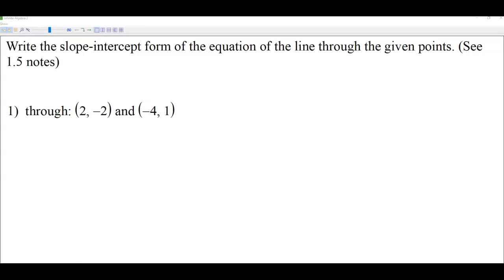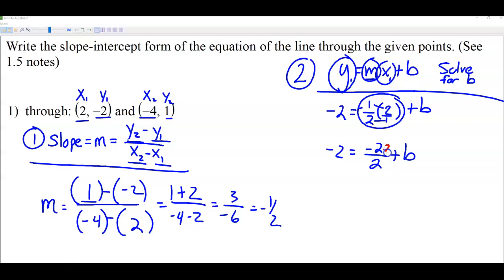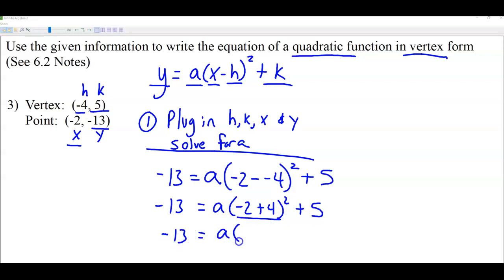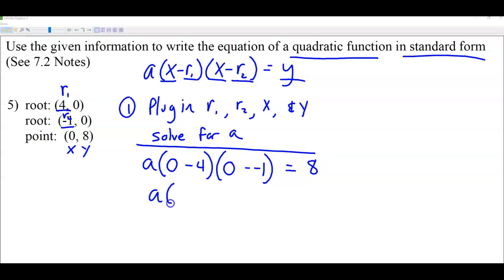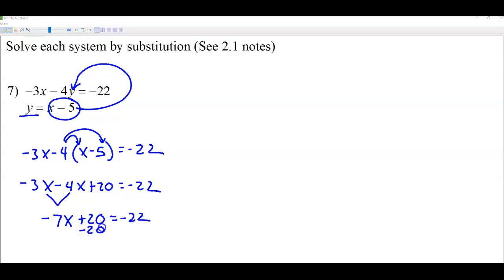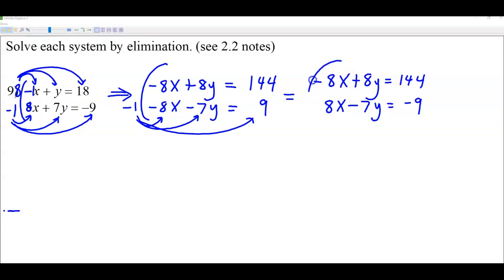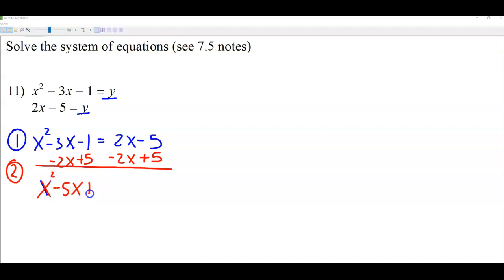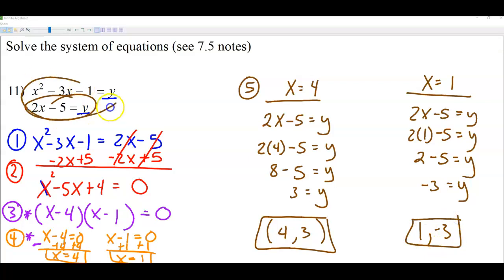Alg 2 Sem 1 Final Review Day 3